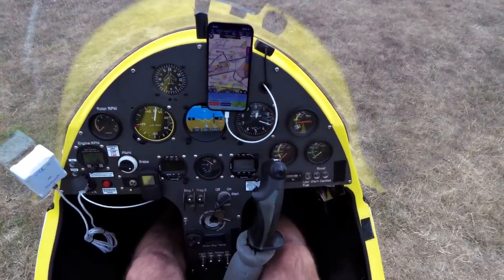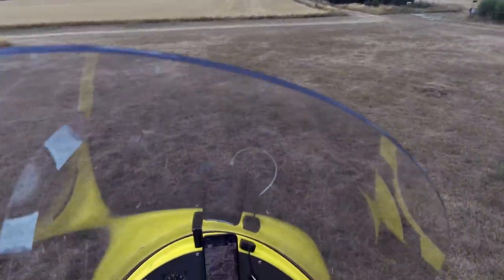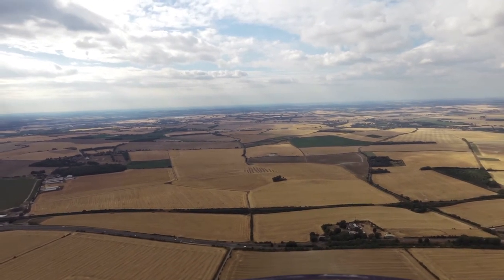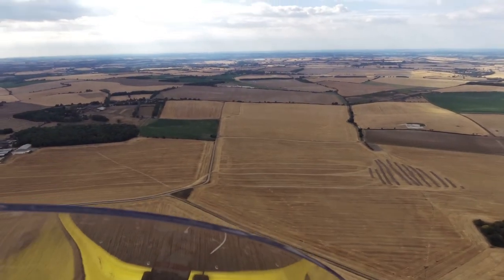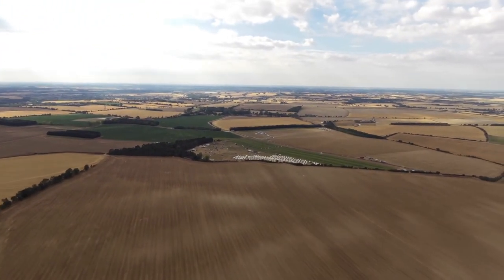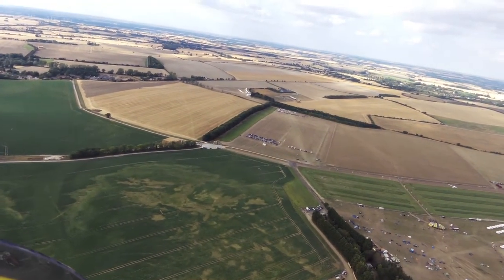GPAFF Local flight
second attempt with audio on the Virb Elite